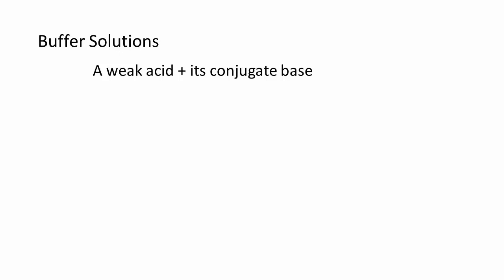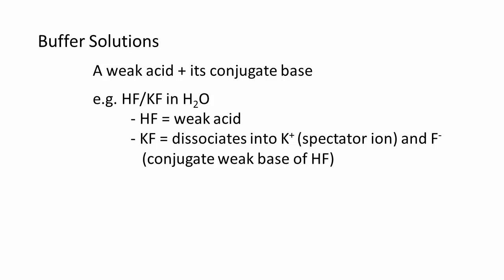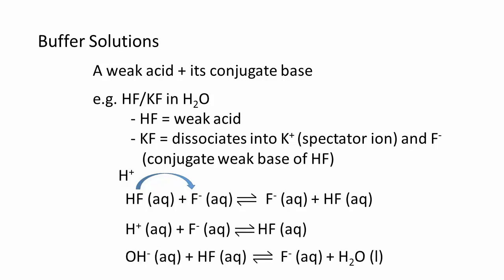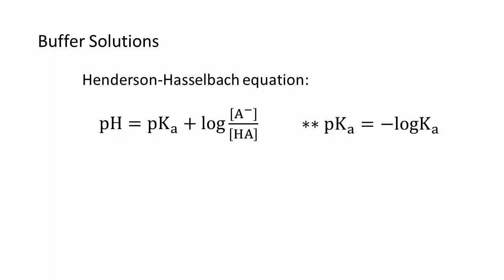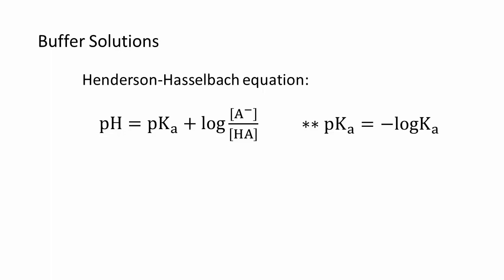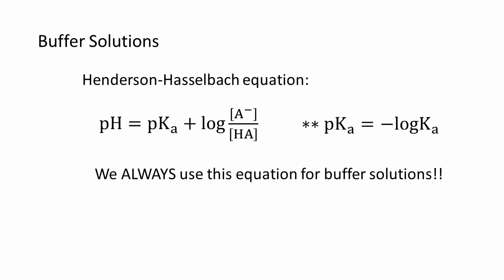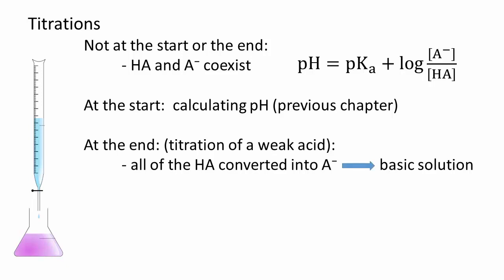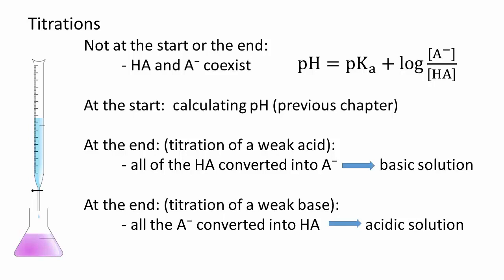CHM1311: Acid-Base Equilibria and Solubility Products (podcast 1 of 2)